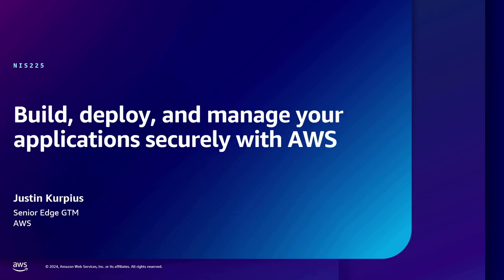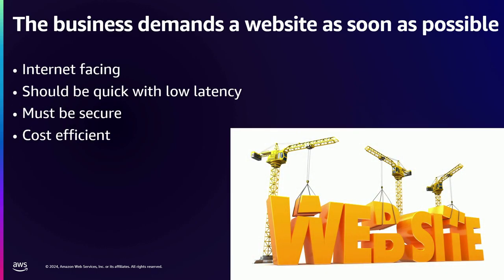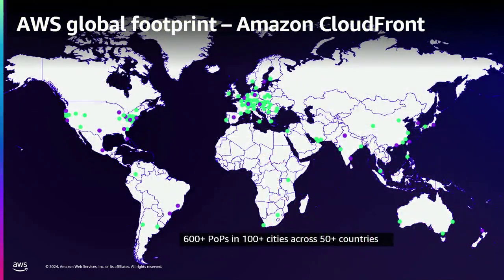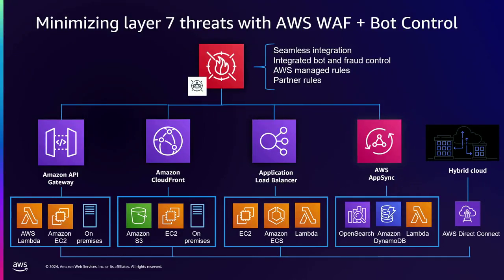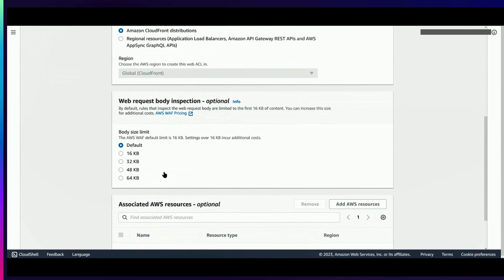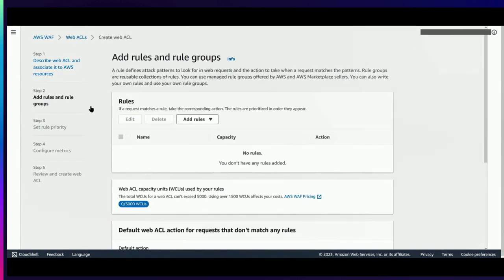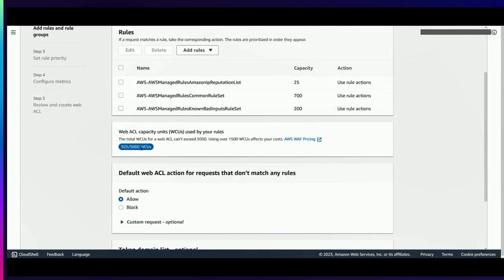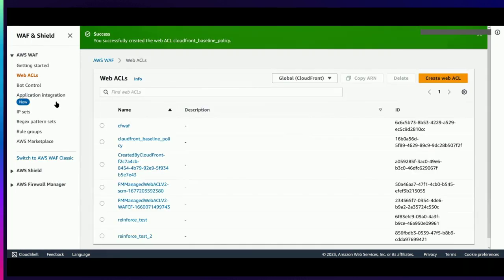AWS re:Inforce 2024 - Build, deploy, and manage your applications securely with AWS (NIS225)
In this lightning talk, learn how you can build scalable and secure applications using AWS security services. Explore how AWS application protection services like Amazon CloudFront, AWS WAF, and AWS Shield seamlessly integrate to help you build, deploy, and manage applications securely.